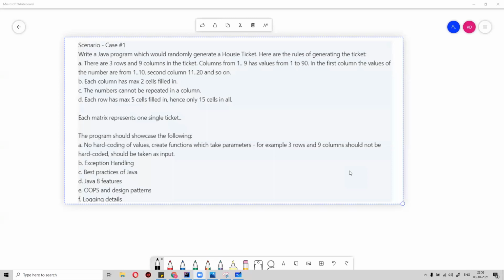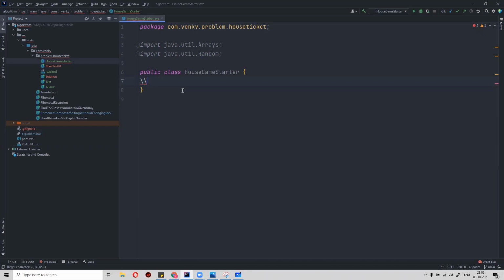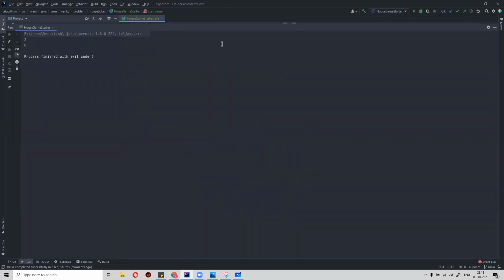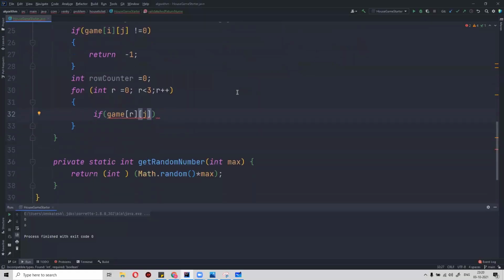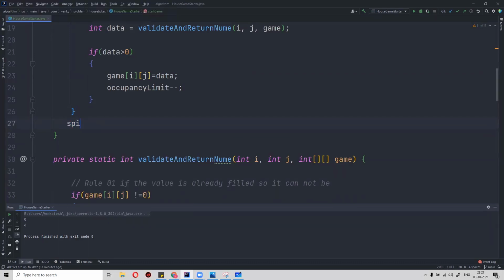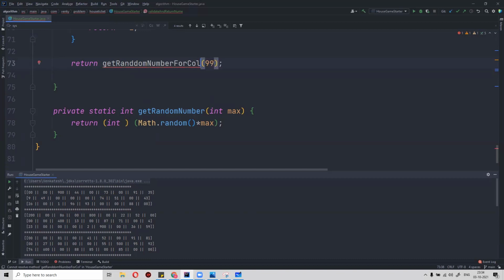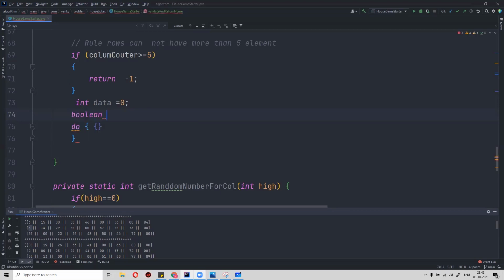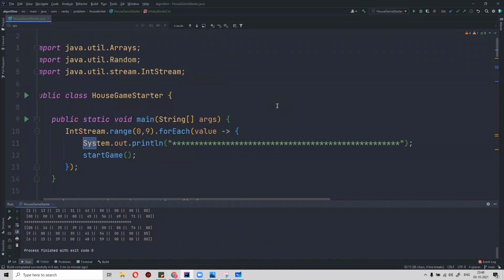tombola ticket generator housing ticket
tambola ticket generator